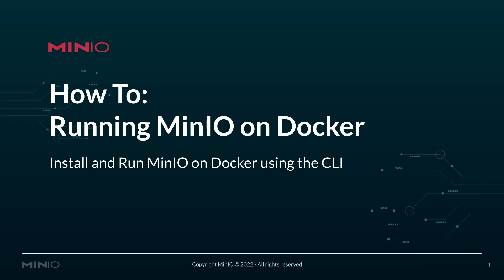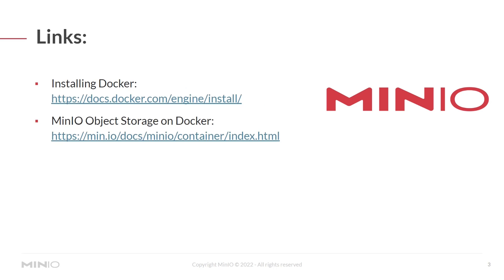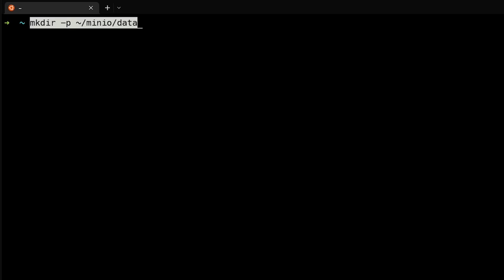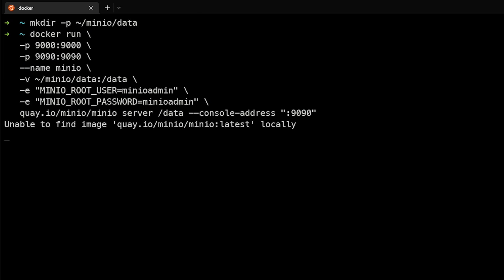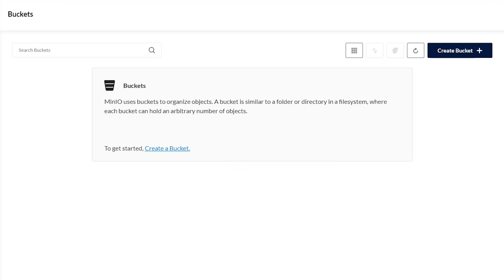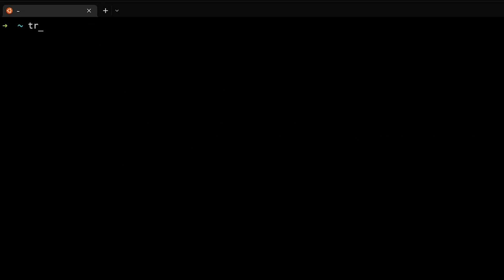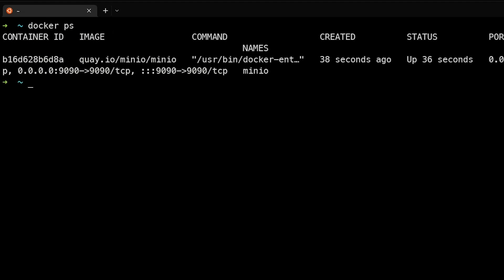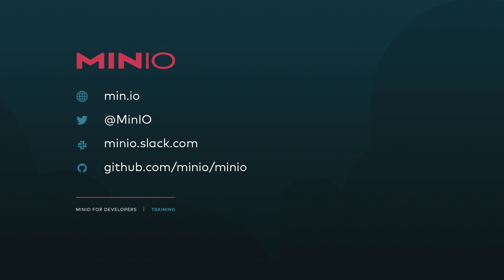How to Install and Run MinIO Linux on Docker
In this session, we're going to show you how to install and run MinIO on Docker using the Docker CLI. We'll also show you how to access the MinIO server via the browser and how to install the MinIO client. All in under four minutes with a demo attached to a local server running MinIO.

0:00 - Intro
0:40 - How to run the current version of Docker with MinIO
1:35 - MinIO Console with Docker CLI
1:50 - How to Create Data Buckets with MinIO Console and Docker
2:45 - End